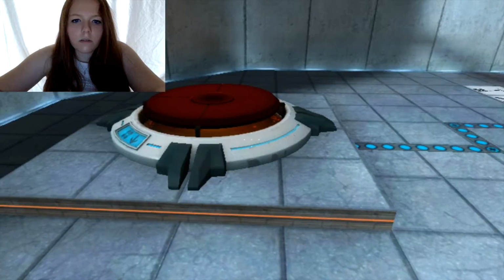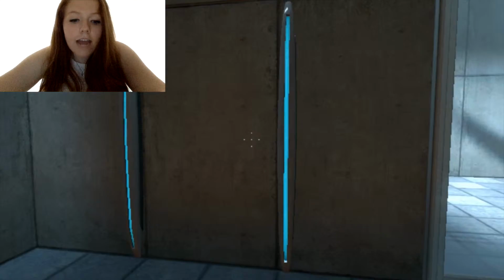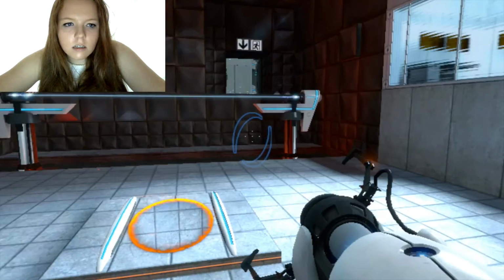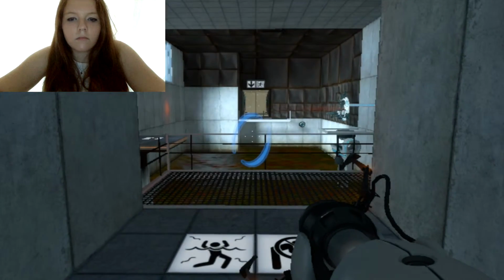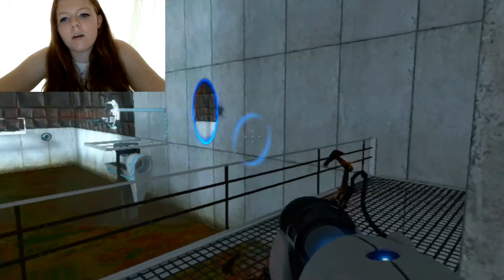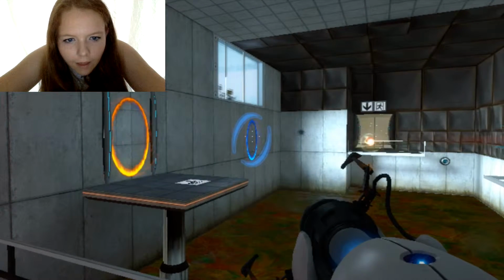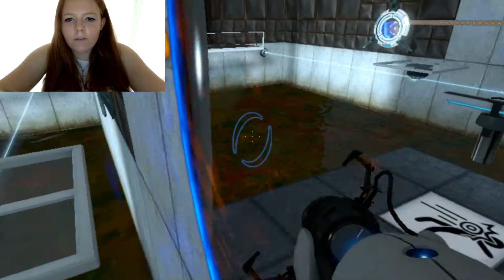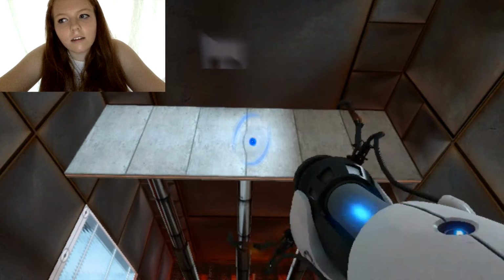STOP INTERUPTING ME! - Portal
Today i played portal. And annoying robot lady WONT SHUT UP!  Expect more Portal videos very soon!! hope you have a nice day :)